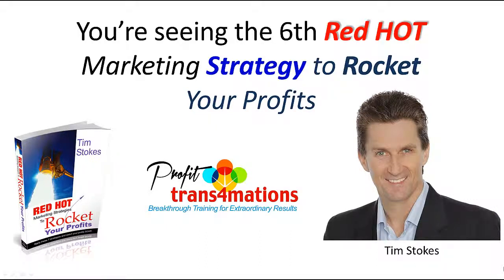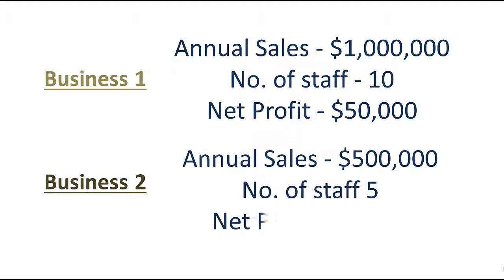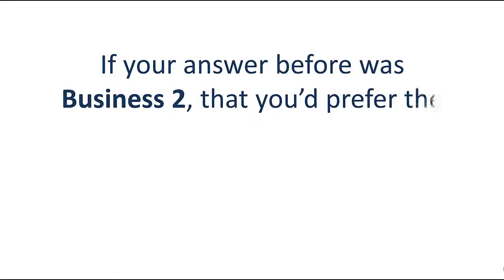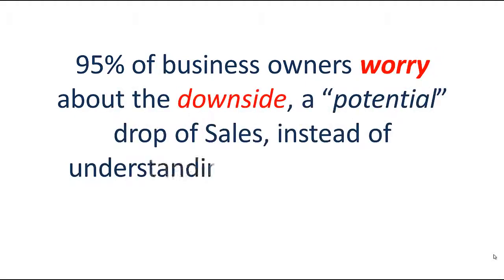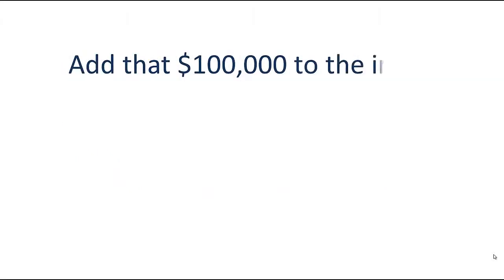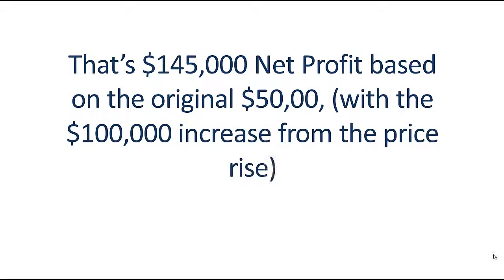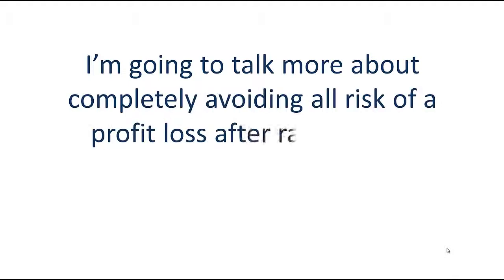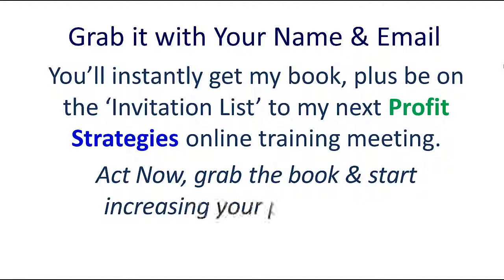How to Increase Profits - without Spending $1 | Small Business Management | Business Training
- How to increase profits with business growth strategies to improve your small business management skills.

for a free book on growing your business, with 7 powerful videos.

This video is on business management and one of many business development strategies in this series of business development videos.

There are hundreds of business management strategies, than when applied through expert guidance will rapidly increase the profits of any business. 80% of these business development strategies are not lead generation so that means there's no implementation cost.

This video is one of many created by Profit Transformations, leading experts in business development training and pioneers in breakthrough business profit improvements.

This video is on increasing your profits by understanding effects of price rises. Other videos are found in this series on the Business Freedom YouTube channel.

The strategies of business development include: selling, marketing, team building, systems, business growth planning, cost reduction and more.

If you have any questions or comments just ask as the comments are monitored and replied to promptly.

For one of the world's best online marketing courses check out